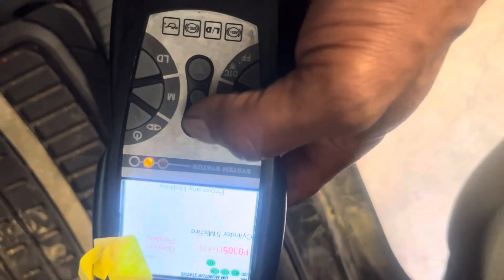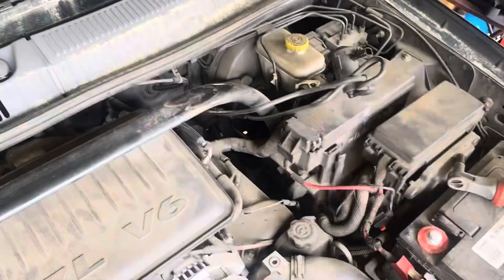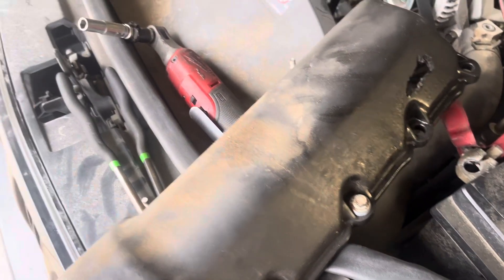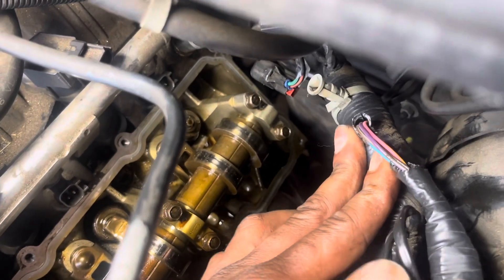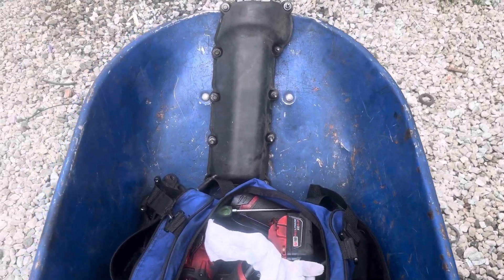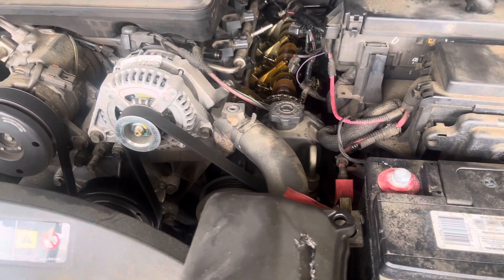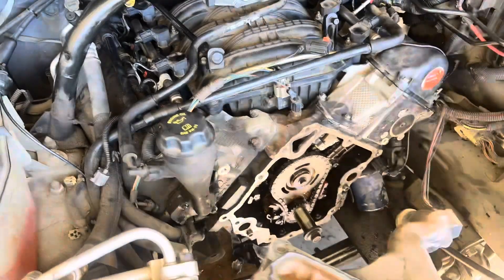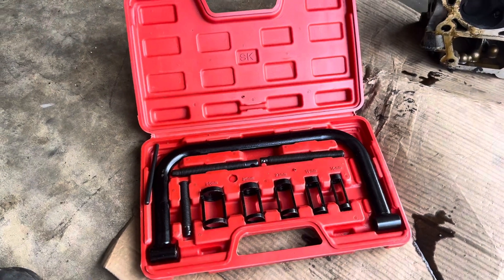Misfire cylinder 5 repair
Jeep 3.7 misfire cylinder 5 repair